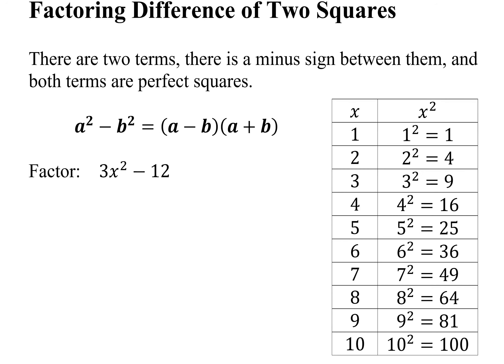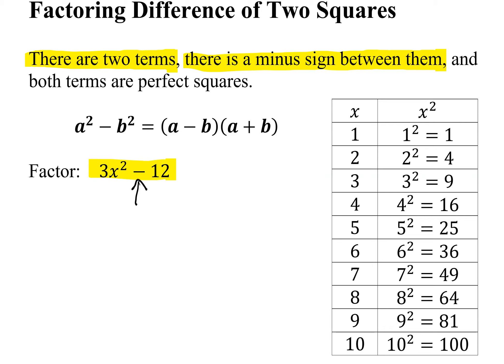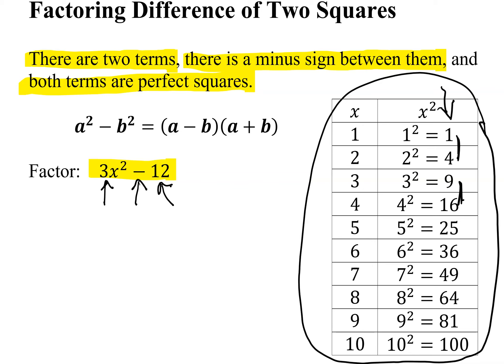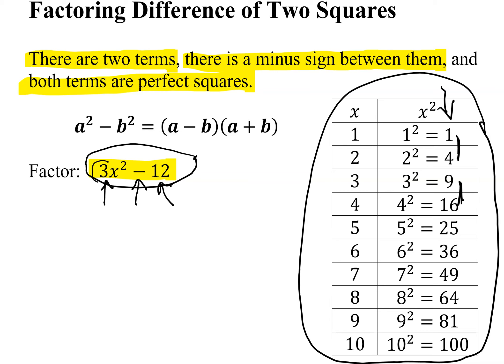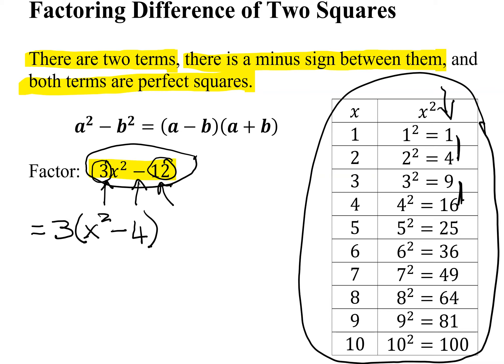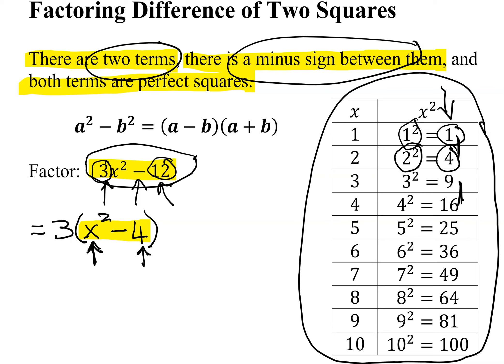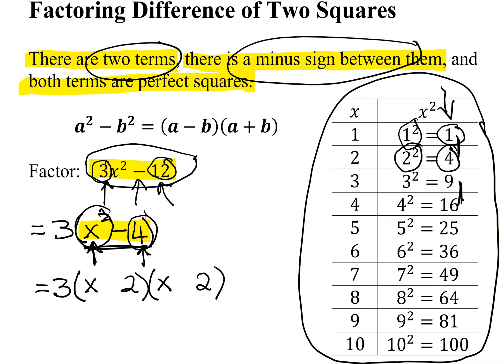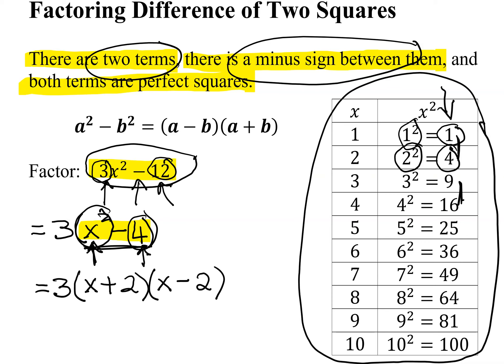Factor with GCF the Difference of Two Squares: 3x^2-12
Factor the binomial 3x^2-12 by first factoring out the GCF. The resulting expression contains 2 terms, there is a minus sign between them, and both terms are perfect squares. Therefore this expression is the difference of 2 squares and it is factored using a^2-b^2=(a-b)(a+b).